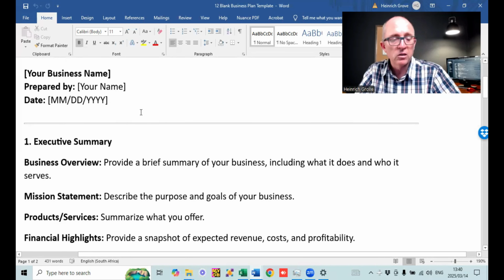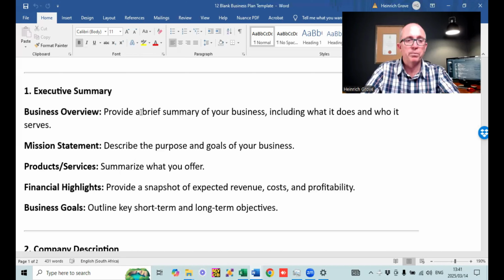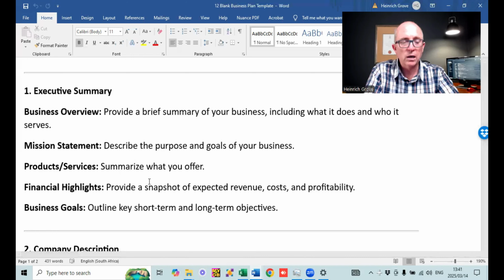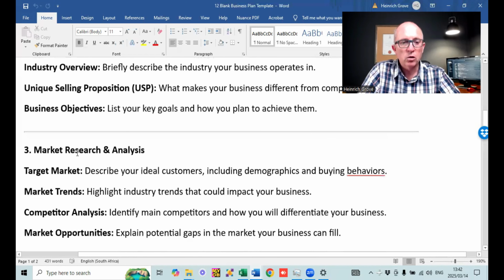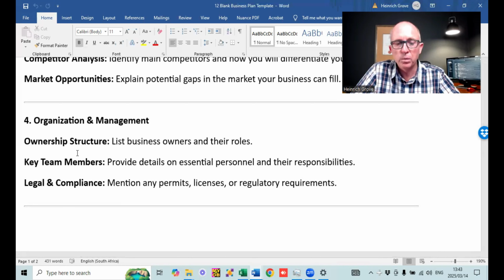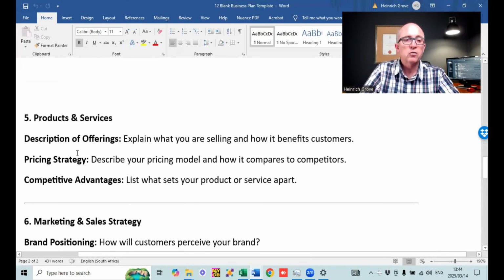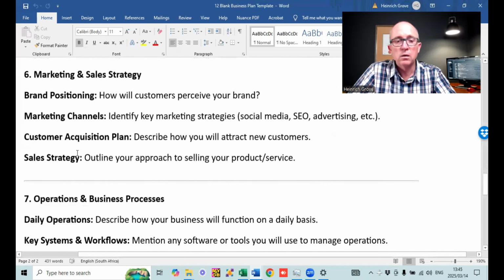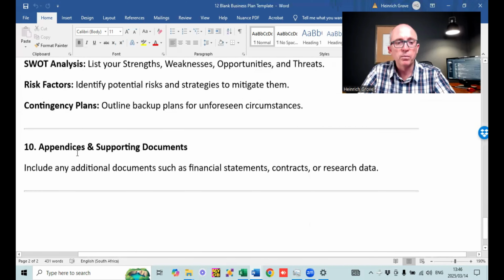Free Business Plan Template | Free business mentoring course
In this video, I’ll walk you through the free business plan template that you can download from my website. This forms part of the Free Business Mentoring Program — and it’s the step where we start putting everything together.

If you’ve followed along so far, we’ve covered all the groundwork: idea generation, market research, finances, operations, and more. Now, it’s time to take all that info and use it to build your actual business plan.

💡 What You’ll Learn:
✅ How to use the free business plan template
✅ What to include in each section of your plan
✅ Why your business plan doesn’t need to be complicated
✅ How to plan properly before starting your business
✅ Tips for making the business plan truly your own